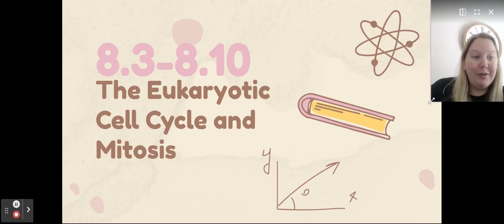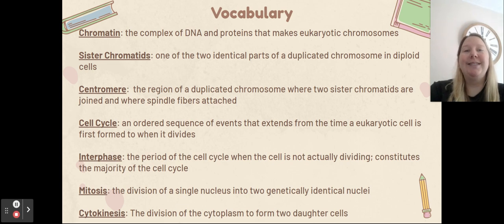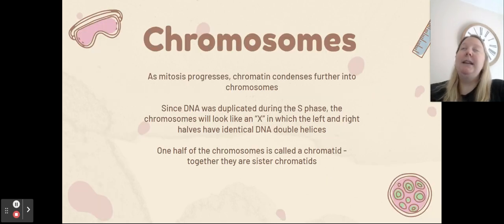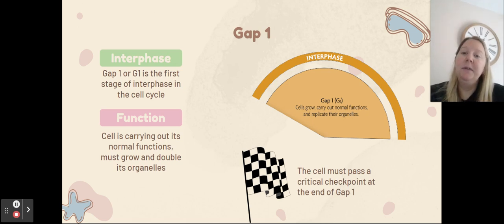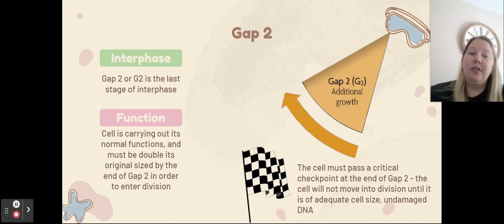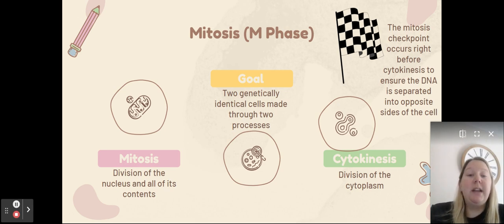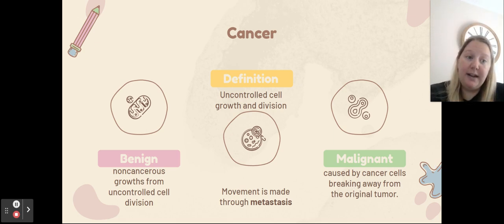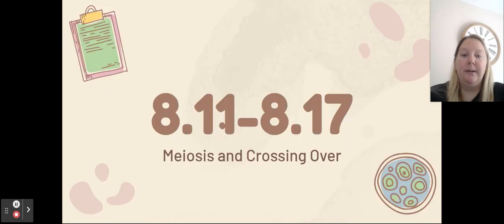General Biology: Chapter 8.3-8.10 Mitosis